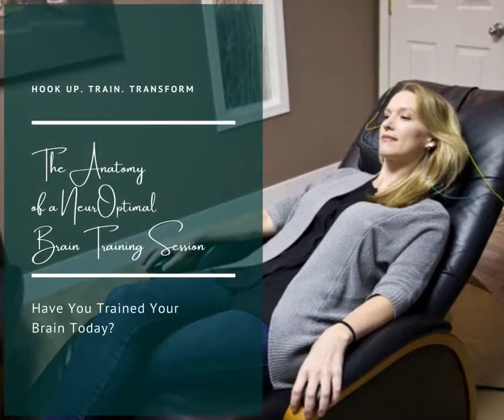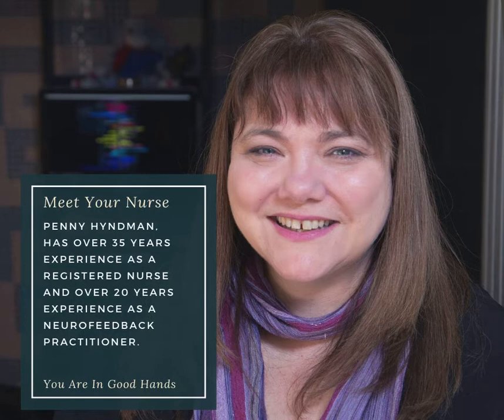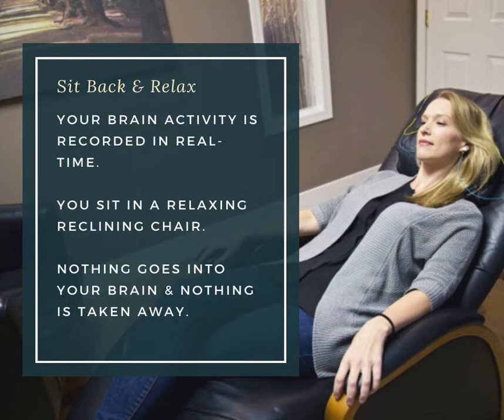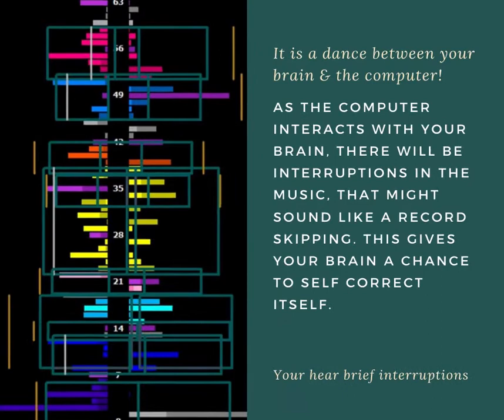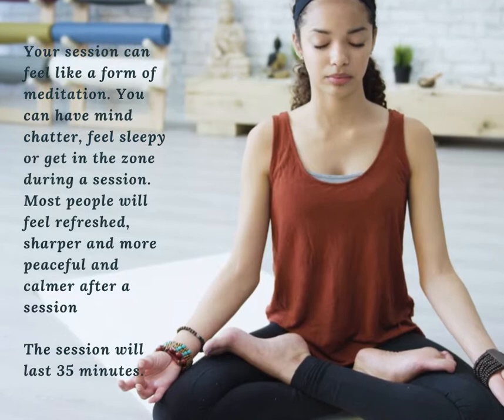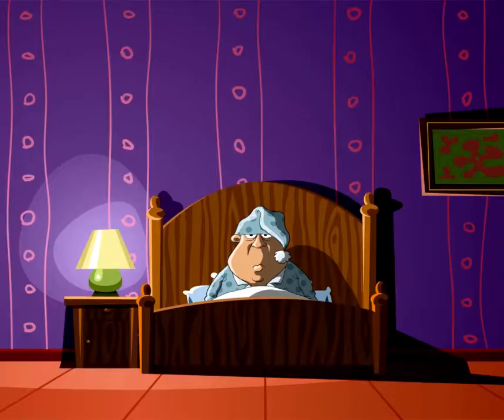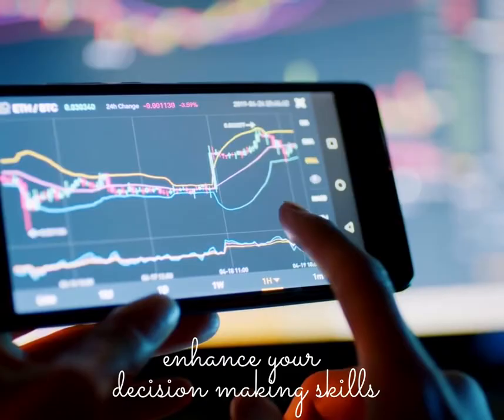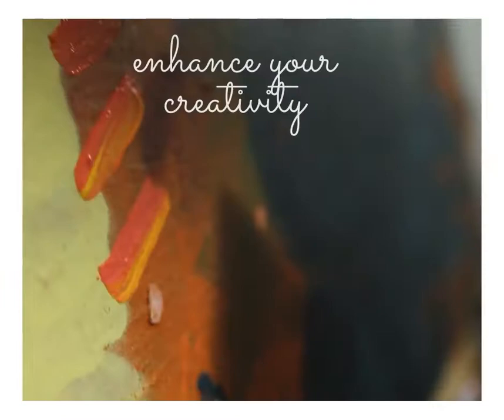The Anatomy of a NeurOptimal Brain Training Session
Discover what a NeurOptimal Brain Training Session looks like and the benefits achieved. Join Penny Hyndman as she describes the anatomy of a Neurofeedback brain training session. Stress less & sleep better.